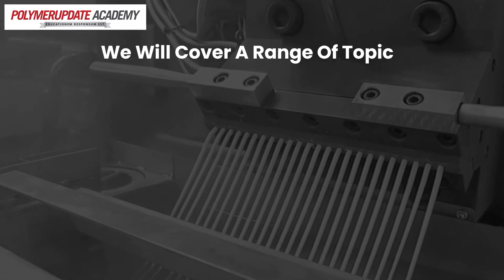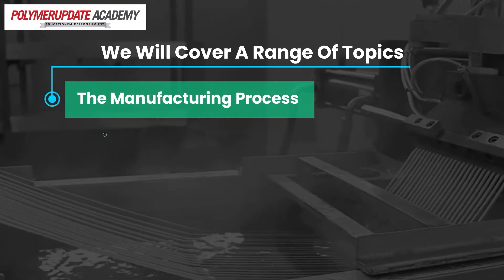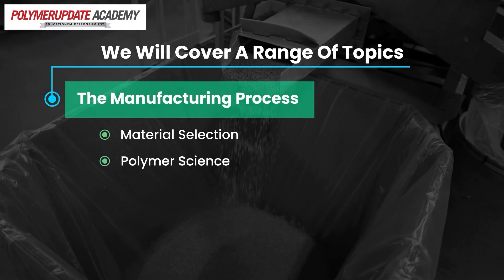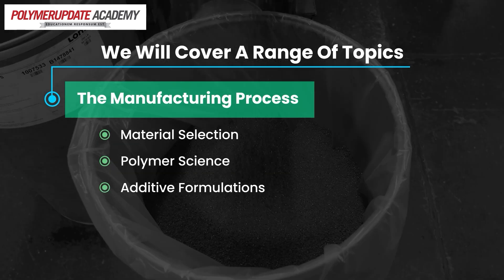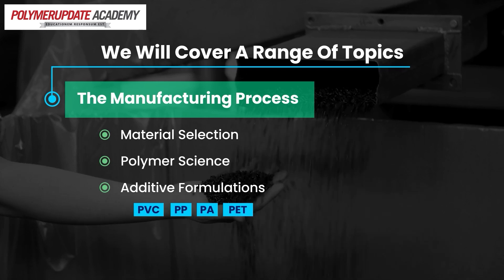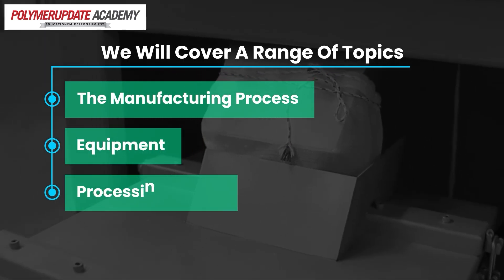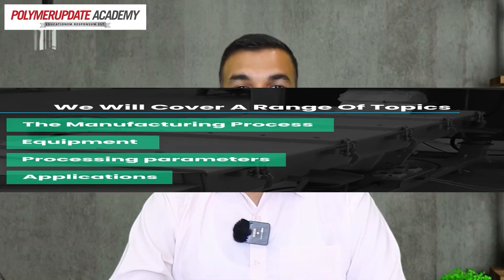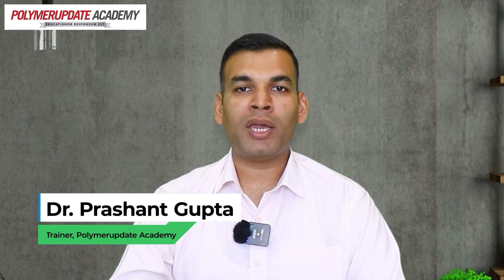Extrusion Compounding of Plastics - Introduction | Polymerupdate Academy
Extrusion compounding of plastics is a specialized course designed to provide trainees with an in-depth understanding of the extrusion compounding process used in the production of plastic materials. The course covers a range of topics related to the manufacturing process, including material selection, polymer science, additive formulations for popular materials such as PVC, PP, PA, PET, etc., equipment, processing parameters, and applications. Throughout the course, participants will learn about the principles of extrusion compounding and how to effectively combine multiple materials into a single homogeneous mixture using an extruder.

The course also explores various types of additives, such as fillers, stabilizers, and pigments, and how to incorporate them into the compounding process to enhance the properties of the final product. Additionally, the course provides an overview of various types of extrusion compounding equipment, including twin-screw, single-screw, co-rotating, and counter-rotating extruders. It covers the applications of extrusion compounding, including the production of high-performance thermoplastics, engineered plastics, and composite materials. Students will learn how to design and optimize the compounding process to achieve the desired properties for specific applications, such as strength, stiffness, durability, and flame retardancy.

Overall, the extrusion compounding of plastics course provides the knowledge and skills necessary to succeed in various industries, including automotive, aerospace, construction, and consumer goods. Upon completion of the course, participants will be able to apply their knowledge in real-world scenarios and make meaningful contributions to the field of plastic material compound manufacturing.